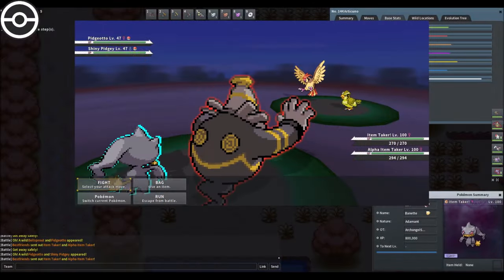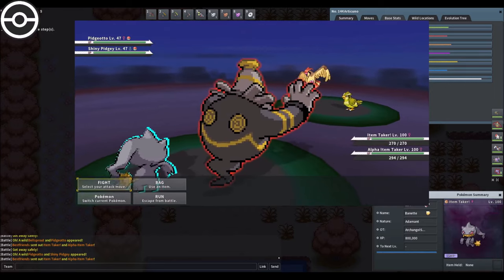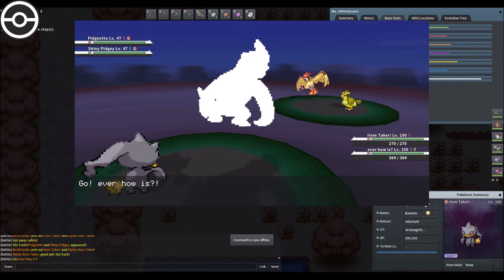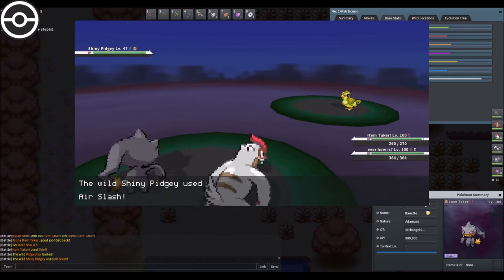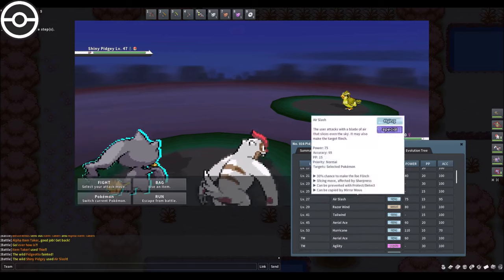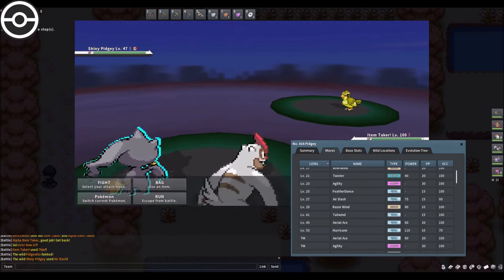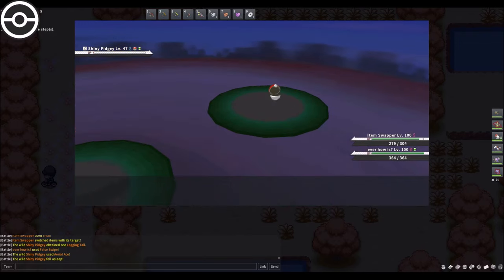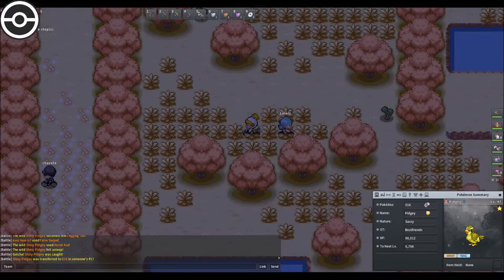Shiny Pidgey on Roy Rogers News!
I hope you enjoyed my Shiny Coverage! I was a bit nervous when recording this video, but hopefully you enjoy it regardless.

Feel free to become a Donor to help pay for my production expenses:

If that is not your cup of tea, then feel free to drop a "Thanks."

0:00 - Shiny Pidgey!
2:23 - Summary Checking of Shiny Pidgey
2:42 - Outro